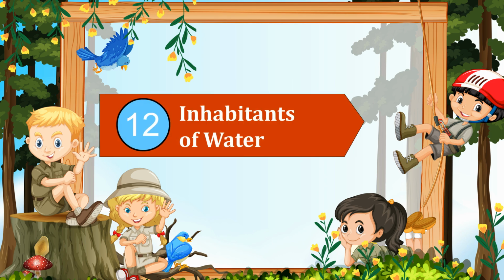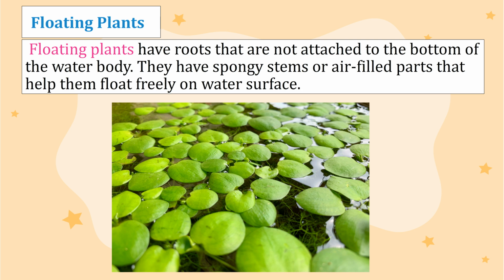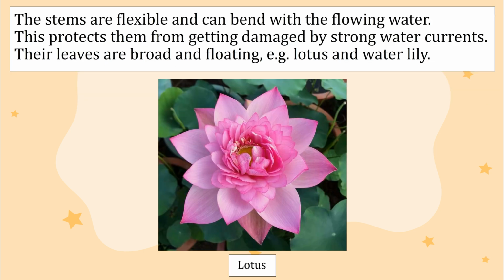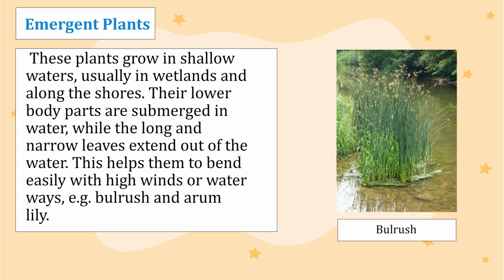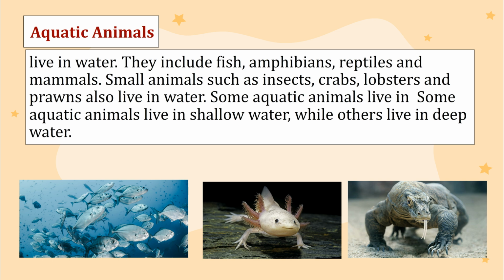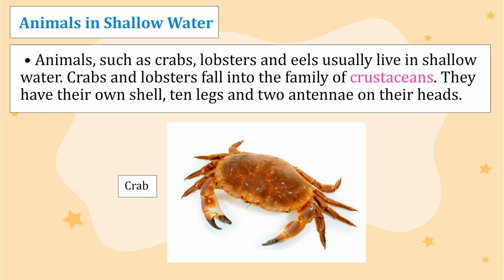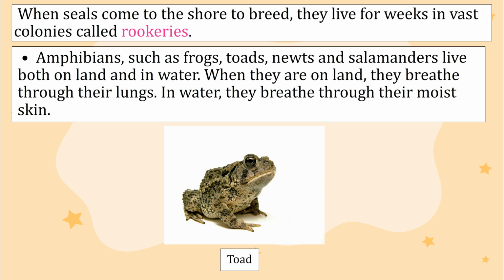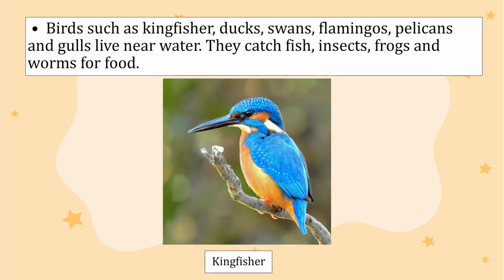Ch-12. Inhabitants of Water (Part-1)